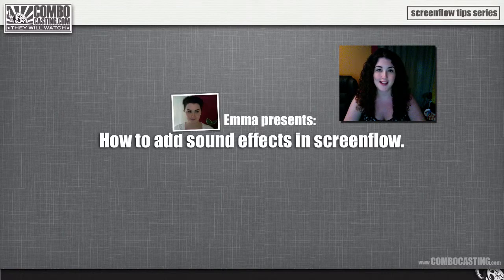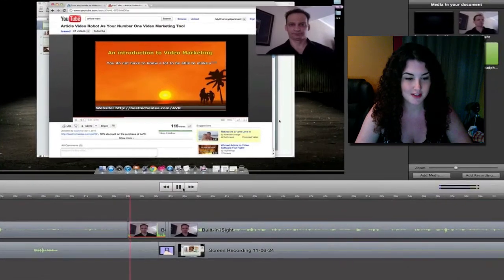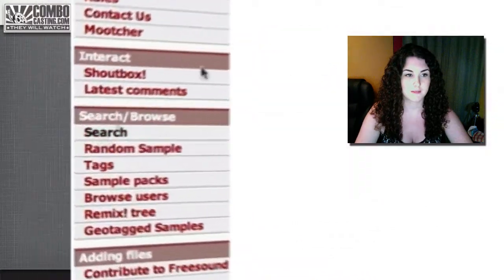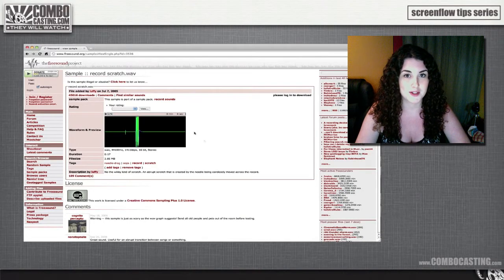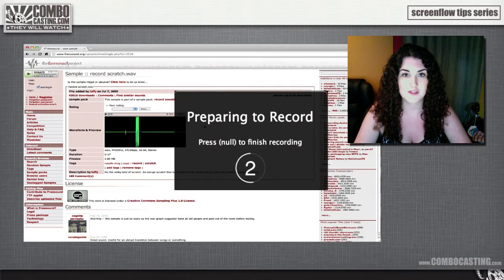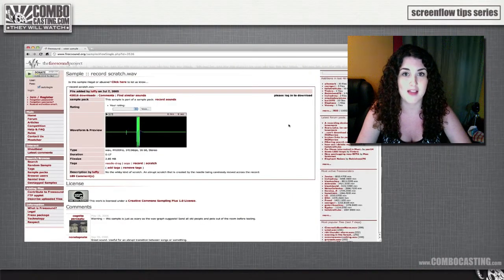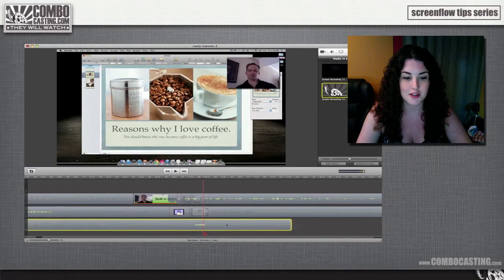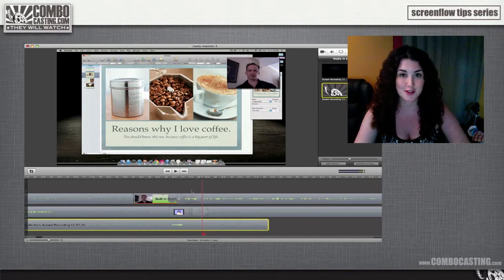Screenflow 3 tips - learn how to add sound effects.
This video shows how to add a sound effect to emphasize something in your video. Just a small sampling of what you will learn in the free video series you can sign up for at ComboCasting.com